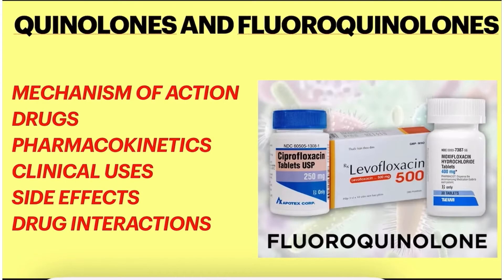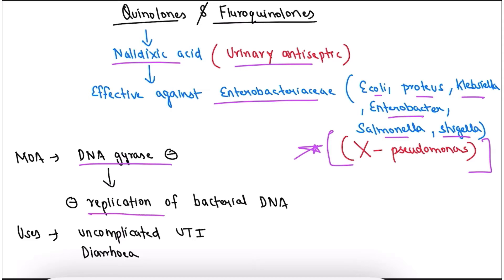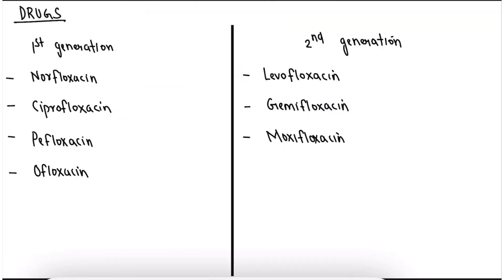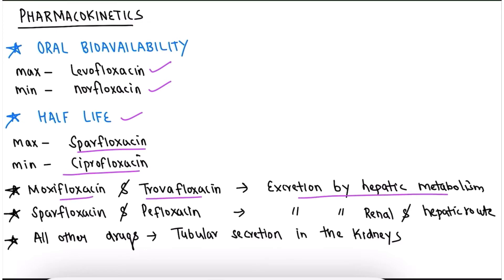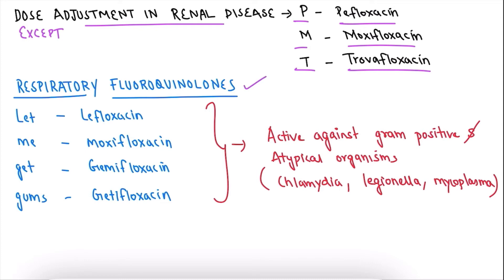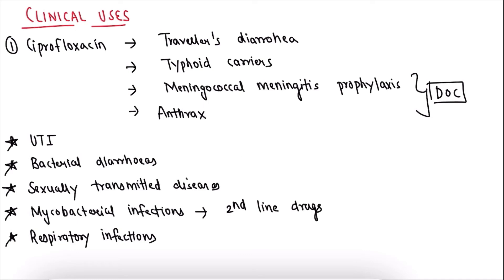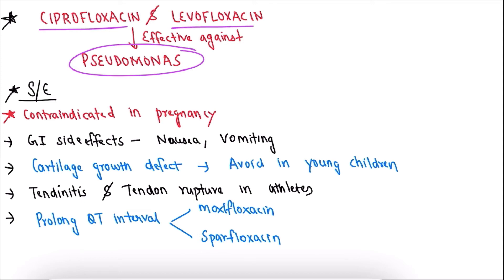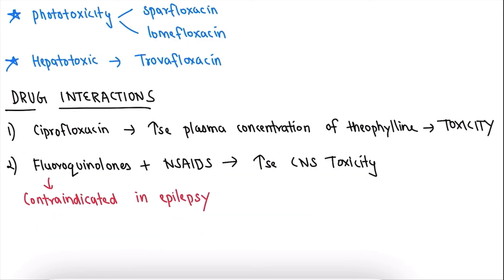Fluoroquinolones pharmacology | Ciprofloxacin |Mechanism of action| Clinical uses | Side effects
In this video I have discussed about fluroquinolones
Nalidixic acid
Ciprofloxacin
Mechanism of action
Clinical uses
Side effects
Drug interactions
This video would be highly useful for 2nd yr MBBS exams